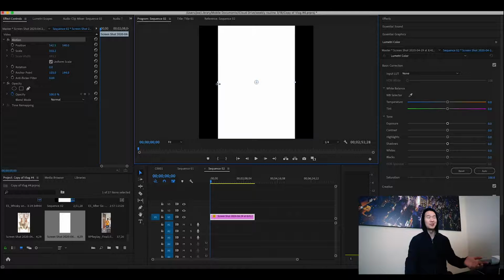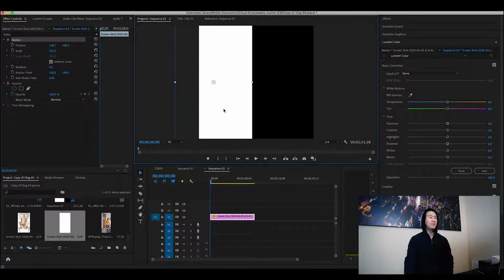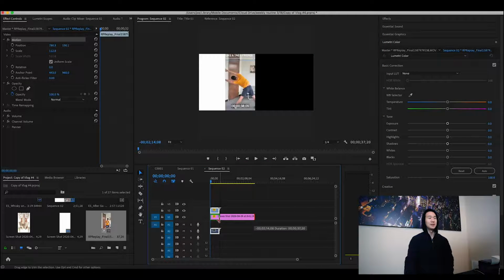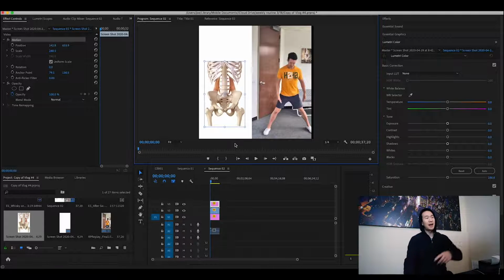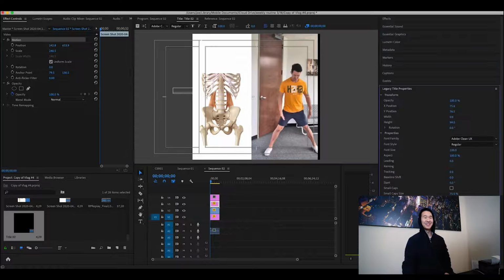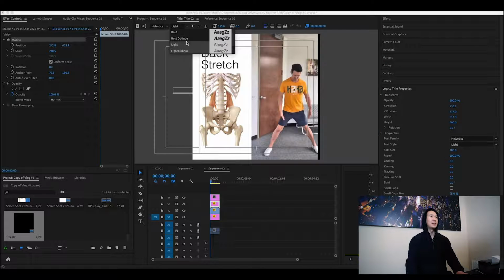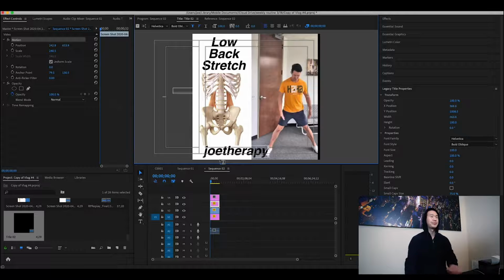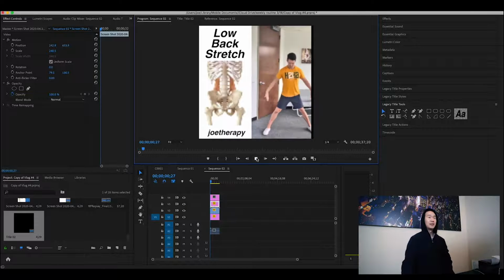How I Create My Instagram Posts | Vlog 6 | Joe Yoon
Joetherapy, LLC recommends that you consult your physician regarding the applicability of any recommendations and follow all safety instructions before beginning any exercise program. When participating in any exercise or exercise program, there is the possibility of physical injury. If you engage in this exercise or exercise program, you agree that you do so at your own risk, are voluntarily participating in these activities, assume all risk of injury to yourself.